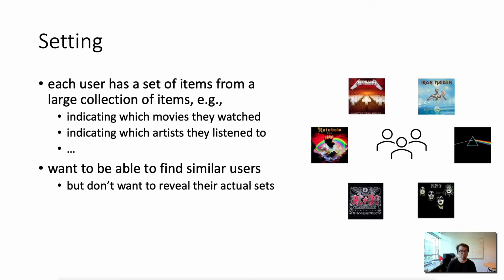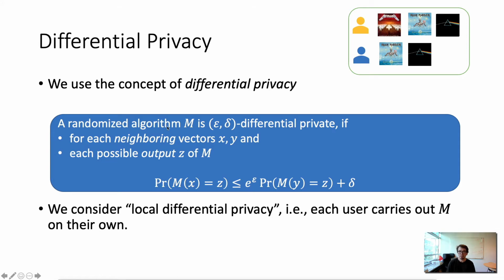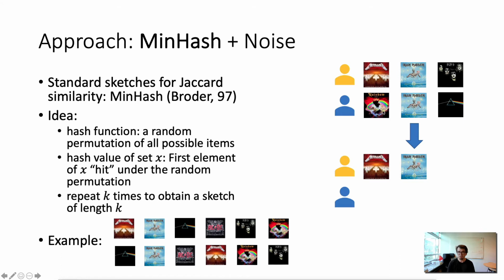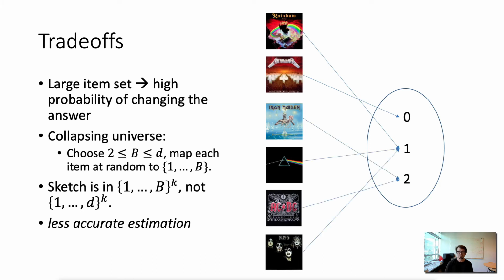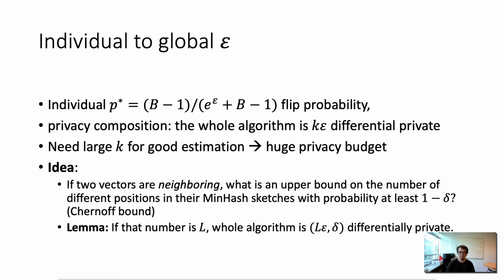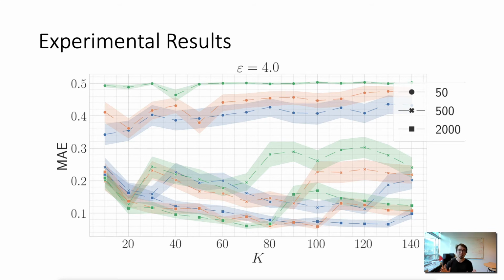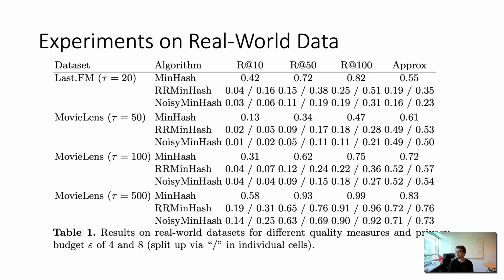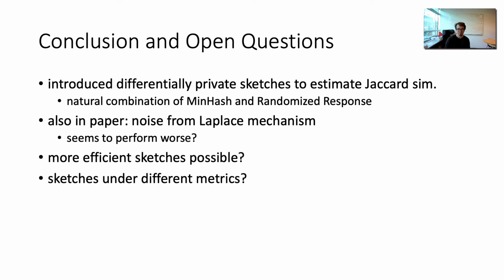SISAP 2020: Differentially Private Sketches for Jaccard Similarity Estimation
Authors:
Martin Aumüller, Anders Bourgeat and Jana Schmurr